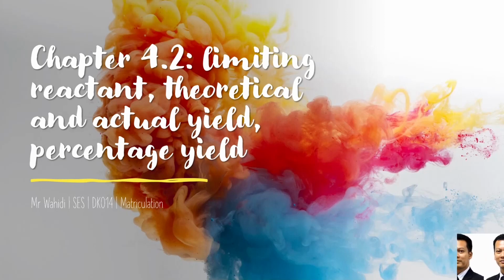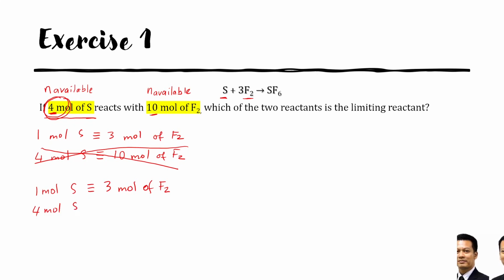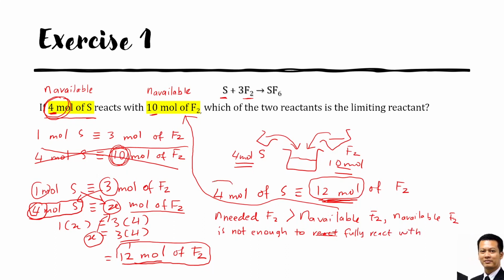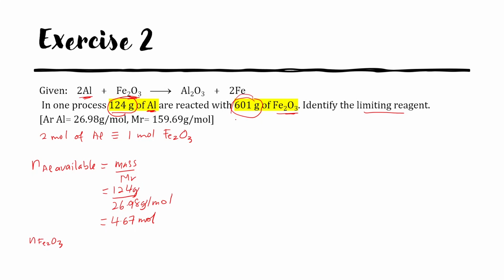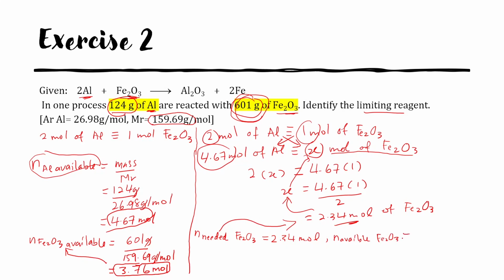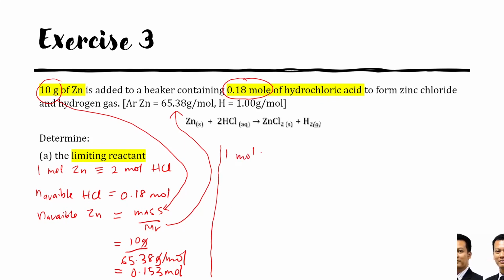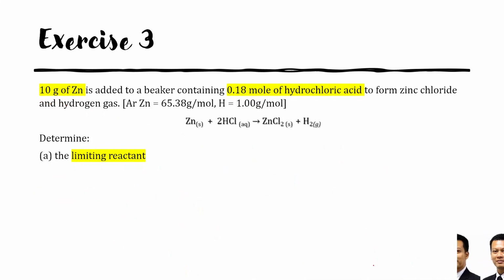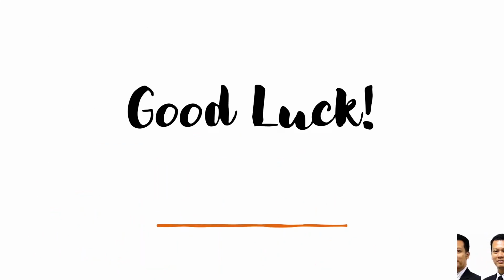[DK014-014] CHAPTER 4.2: LIMITING REACTANT | SES | MATRICULATION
A lesson about limiting reactant